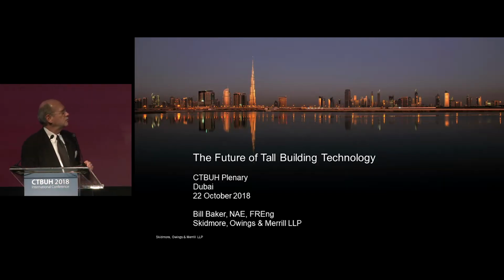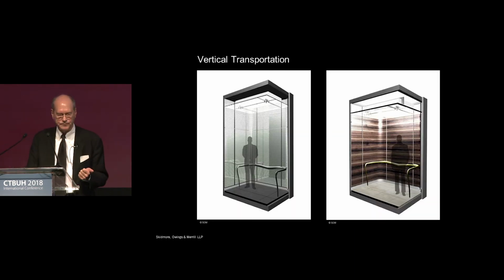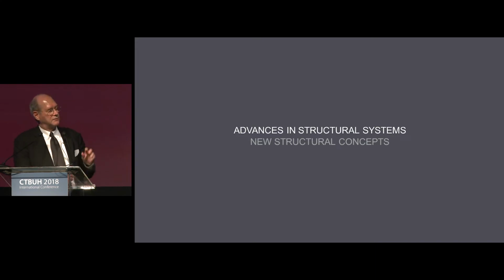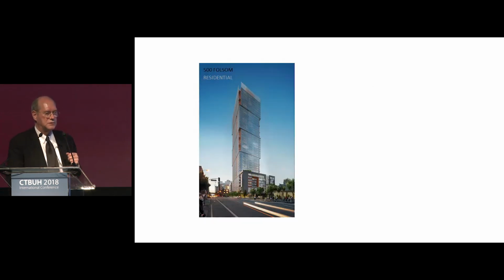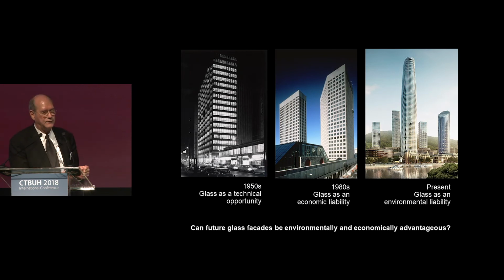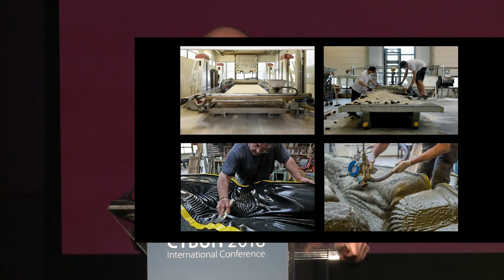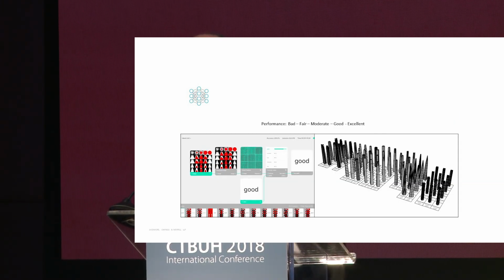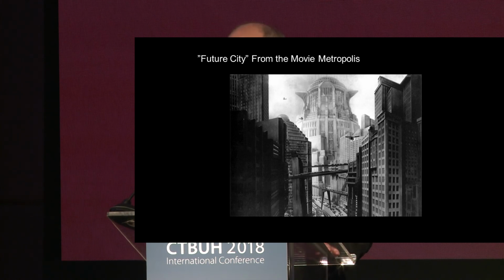2018 Middle East Conference - William Baker “The Future of Tall Building Technology”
William Baker, Partner at Skidmore, Owings & Merrill LLP, speaks at the 2018 CTBUH International Conference in Dubai on 22 October 2018.

Since their earliest form, tall buildings have stood as technological marvels, reflecting the latest advancements in materials, methodologies, and tools. The Home Insurance Building, designed by William Le Baron Jenney in 1884, was guided by new innovations in structures and vertical transportation to reach unprecedented 10-story heights to become the world's first skyscraper. These two technologies continue to be the leading drivers of tall buildings today, though the continuous interest in constructing taller and taller buildings in various climates and locations throughout the world has led to the ongoing development of new technologies, specialties, and social considerations that have the potential to transform the buildings of the future.

Increasingly sophisticated optimization tools, software, physical testing capabilities, and building materials are advancing and refining design processes and practices. Evolving methods for assessing the sustainability and performance of a building; its impact and integration with the local urban context; and the role it has on livability, quality of life, and the well-being of its occupants work together to inform a building's design. In addition to operational energy concerns and a focus on high performance design, the role of embodied carbon is beginning to attract the critical level of attention that it deserves.

This presentation explores how these methods and other emerging trends and technologies will continue to redefine tall and super-tall buildings, including their shape, organization, and sustainability.